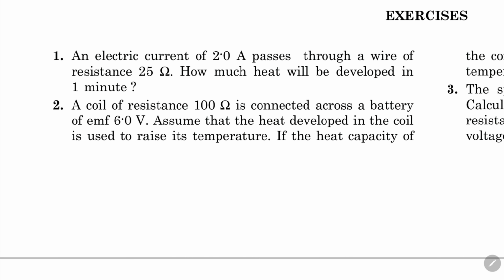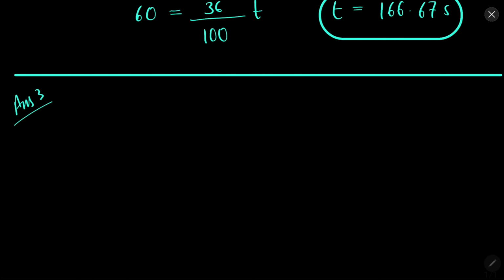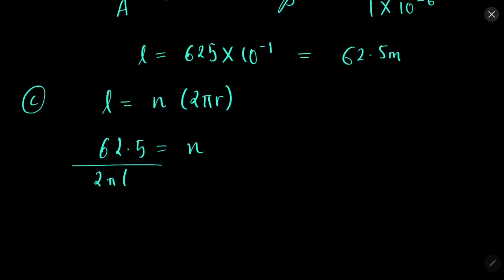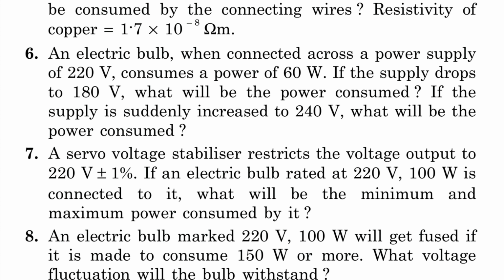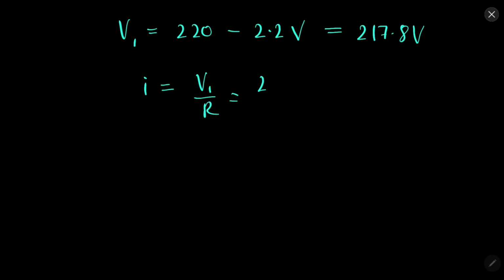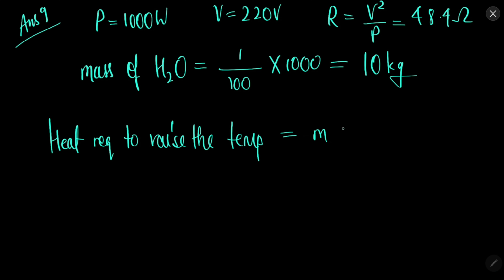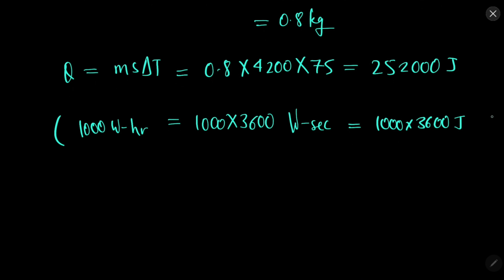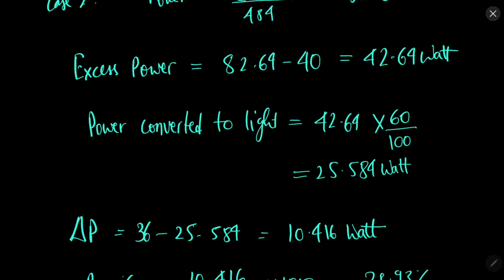33.2 Problems 1